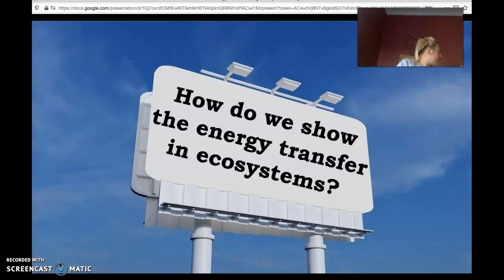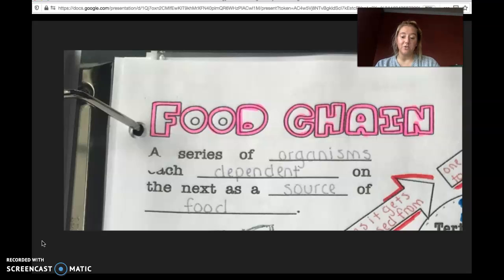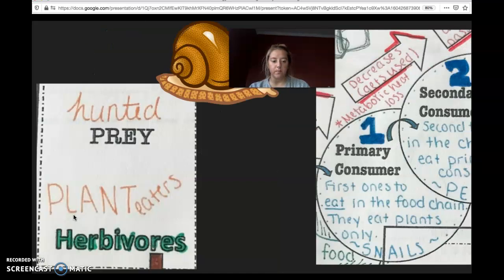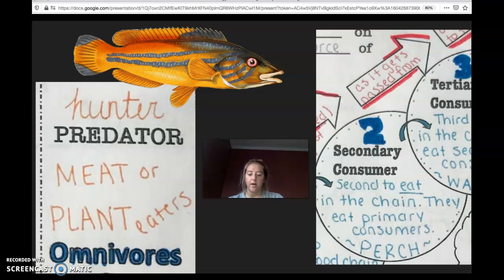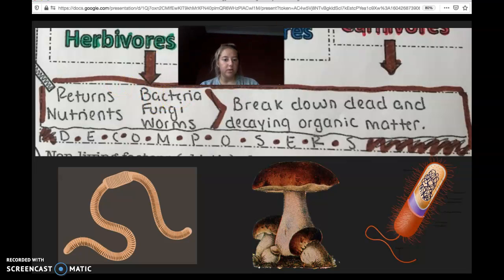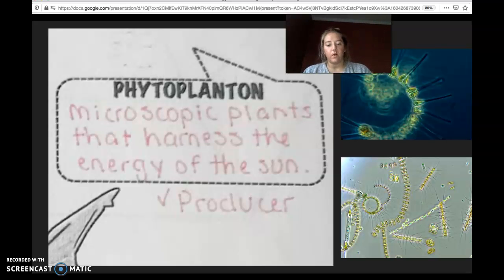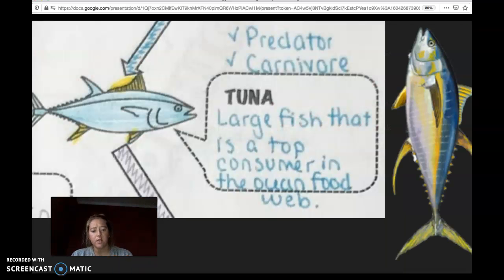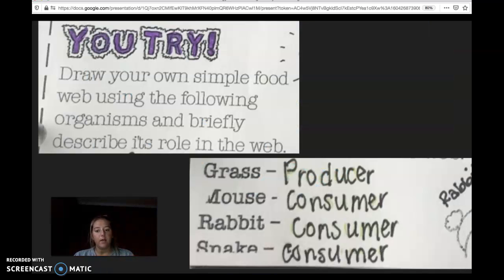Food Chains and food webs